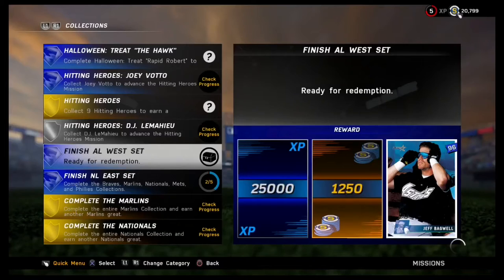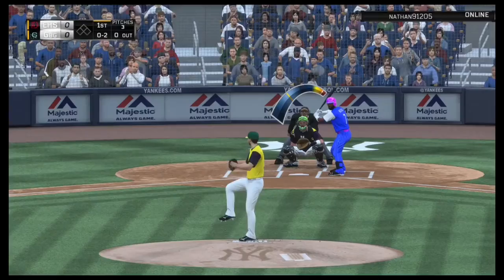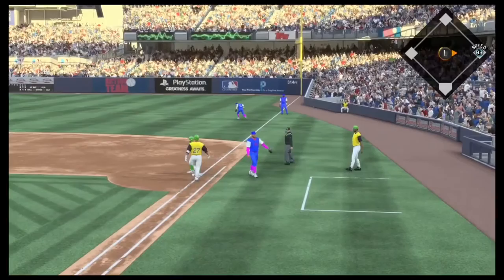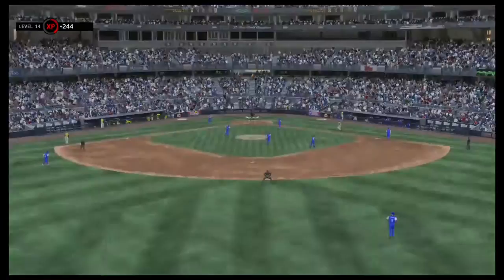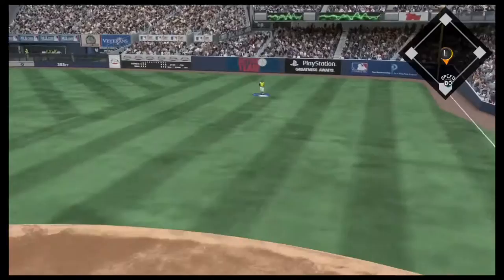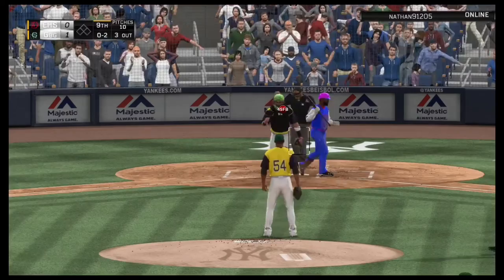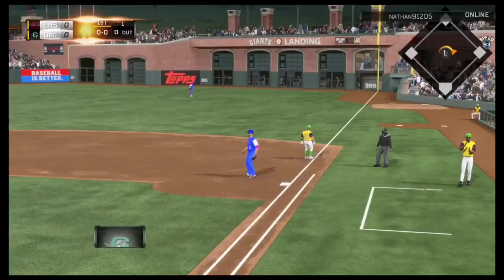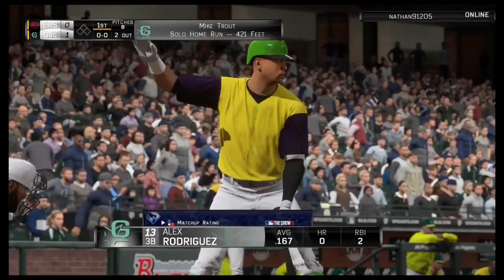UNLOCKED 99 ALEX RODRIGUEZ BY BUYING MIKE TROUT (CHECK OUT THE PAYOFF!)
I now have every player in the American League.  The last player was Mike Trout, who in turn unlocked 99 diamond Alex Rodriguez for me.  The results of having Trout on my team were immediate.  Check out what he did.

Don't forget to enter my giveaway for an $80 thermabase hooded sweatshirt by clicking this link:

New ways to enter are added daily, so you could ultimately have hundreds of entries!